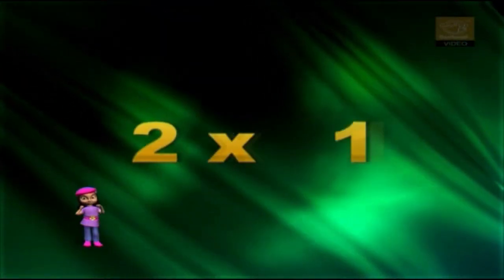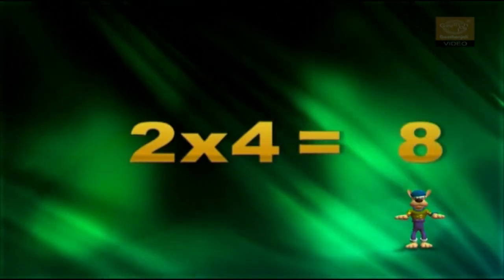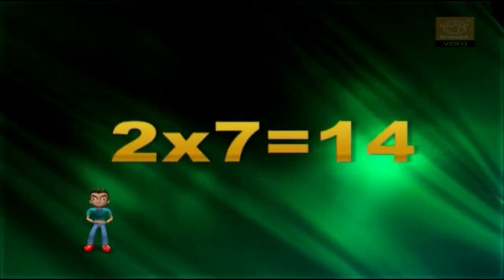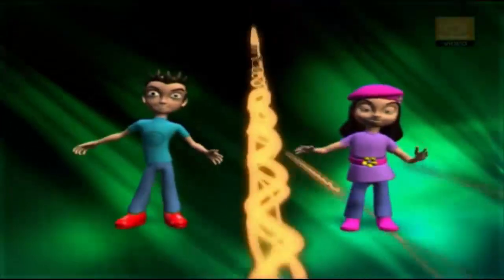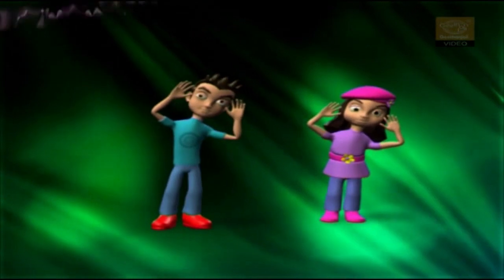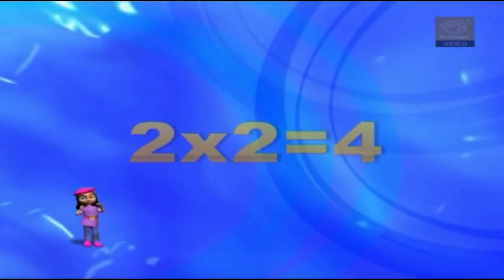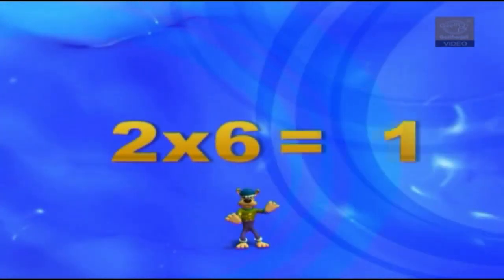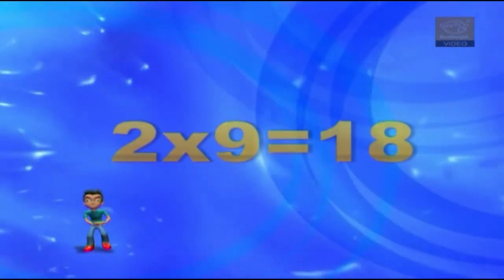Multiplication Tables 2 to 10 - Multiplication Songs For Children | How To Learn Tables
Here is fun, new, interactive way to make your little ones learn Tables, and so much more! Based on the tried and tested method of call and response that's used in primary education, this is an exciting new way for Children to learn the basics while they're enjoying themselves.
This teaches your Children the Tables. Watch your Children learn them at an amazingly fast rate before you know they'll be reciting the Tables and telling you all the Time in Clock.